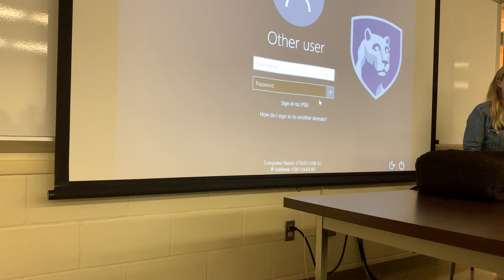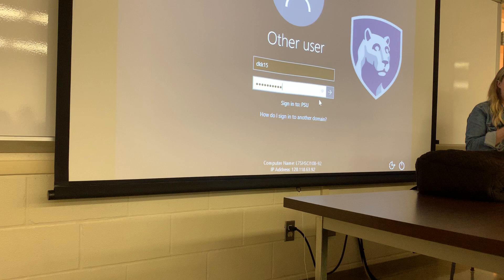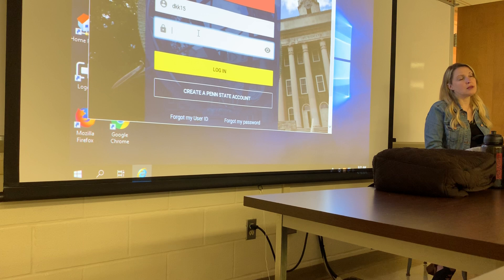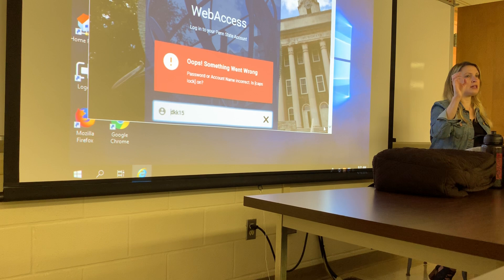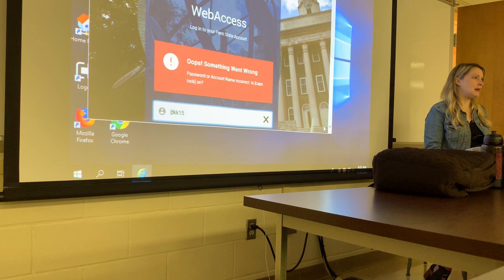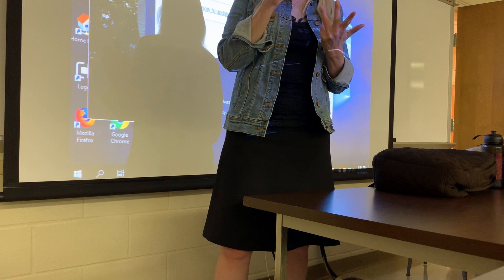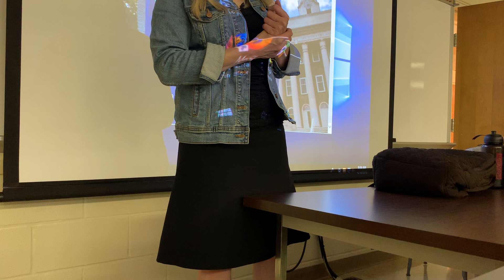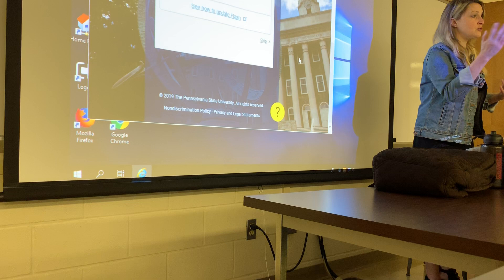Physiology lecture 2.1 6/18/19